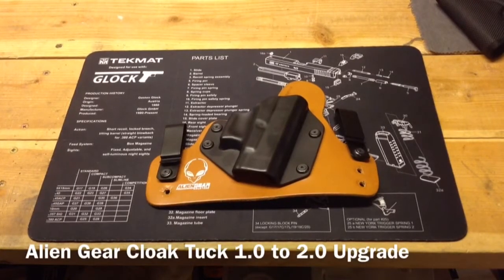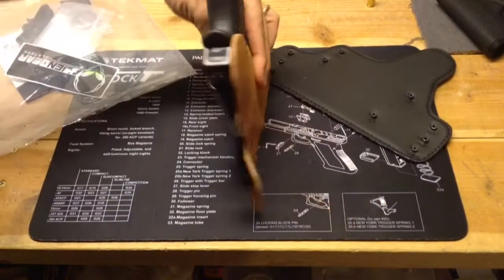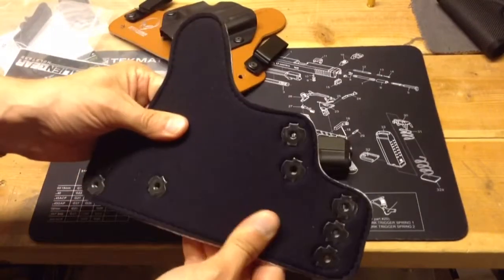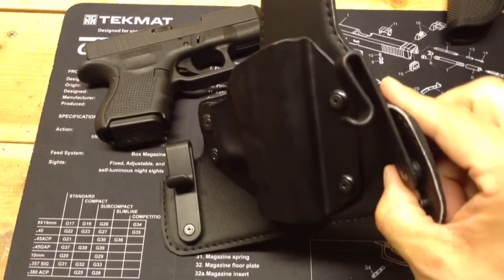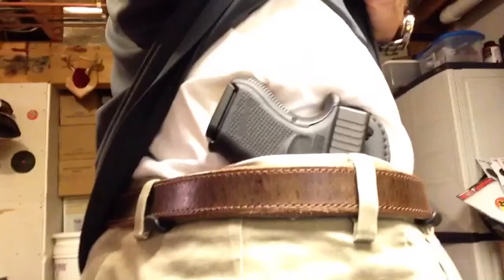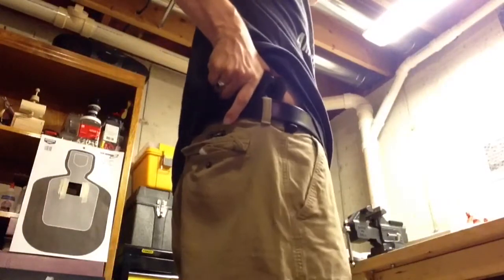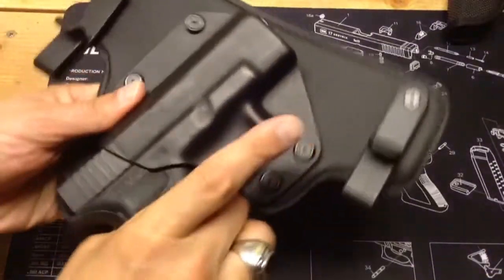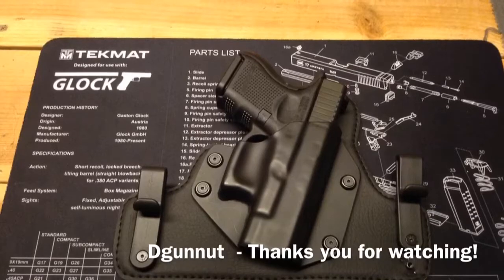Alien Gear Cloak Tuck 2 Review - Short Version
I re-edited my two separate parts for the Alien Gear Cloak Tuck 2 into a short version.